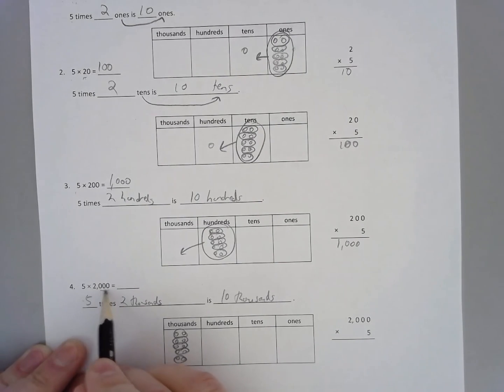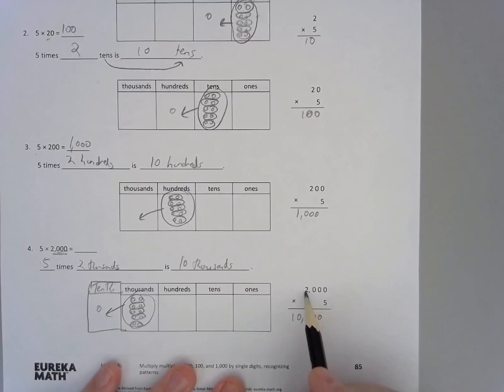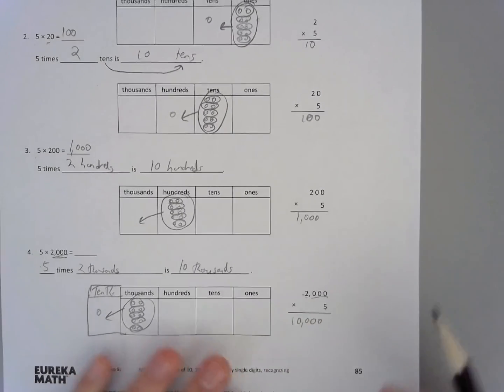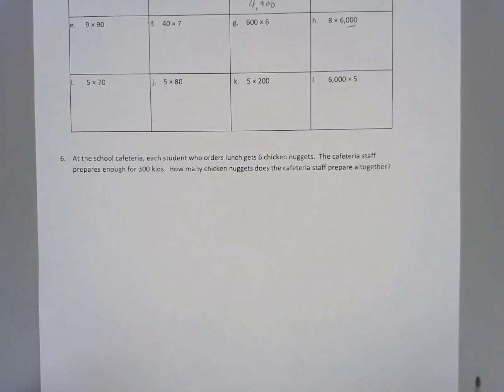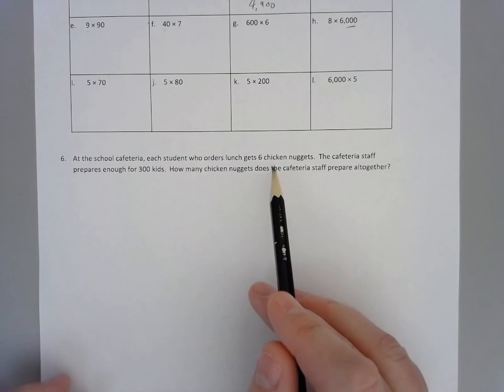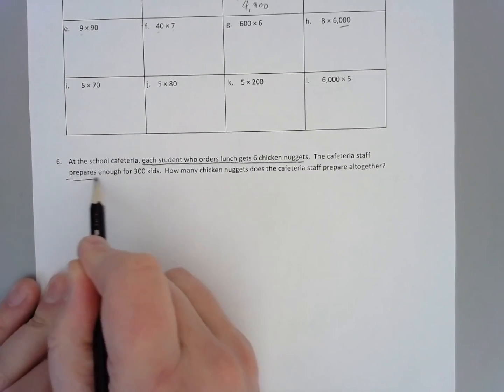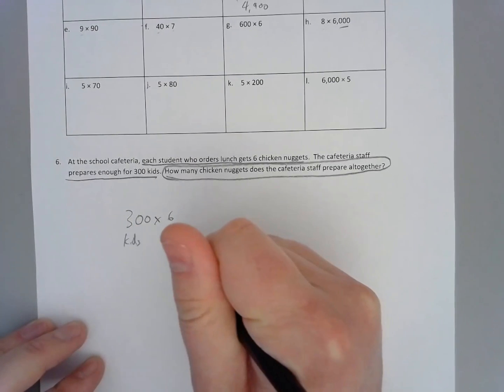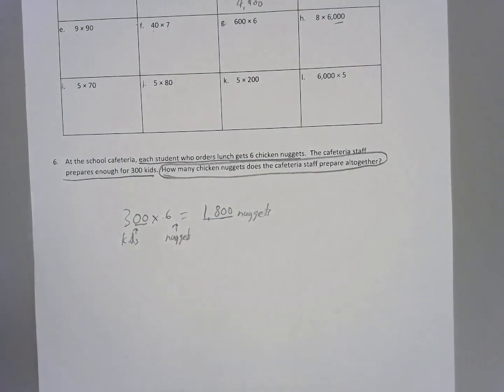Eureka Math Module 3 Lesson 5 Homework